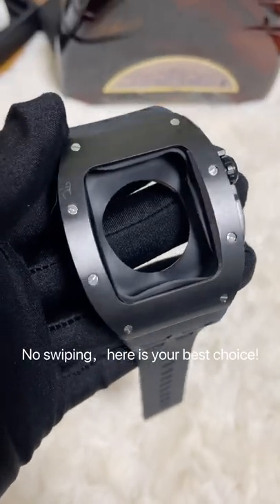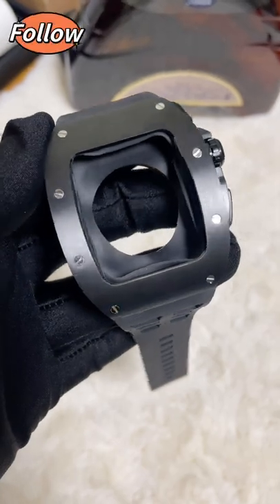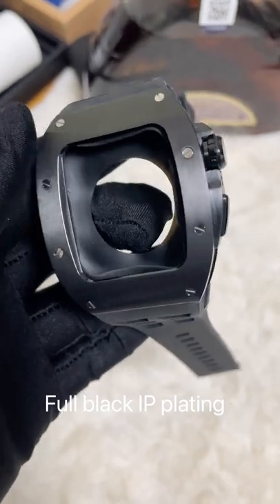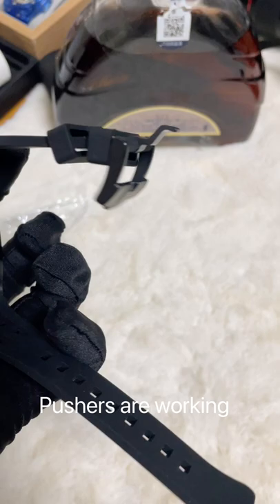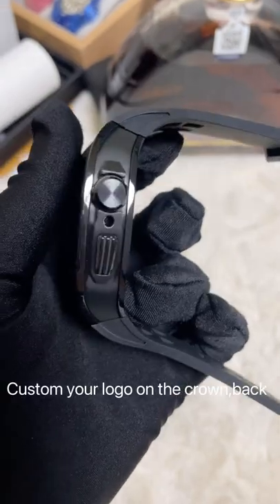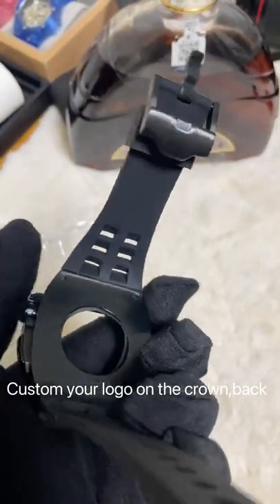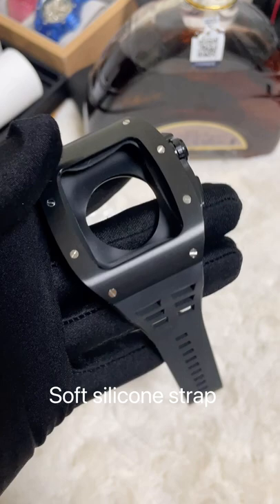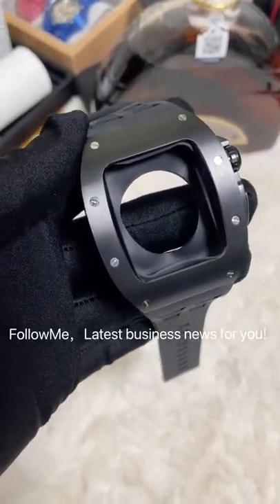Foksy Watch Ketty - Apple Watch Case 6 Series 44mm - Wine Barrel + All Black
This is Ketty, Sales Executive of Foksy Watch Company, I’ve been in Foksy since 2017.

Glad to share some videos about our hot sell & luxury & fashion watches and Apple Watch Case to all of you.

Follow us to check more designs and videos.